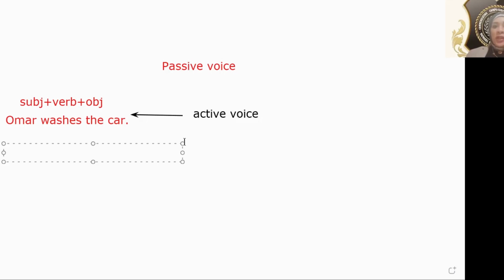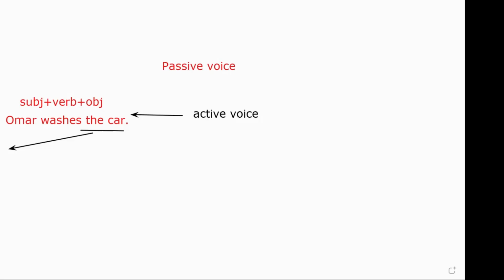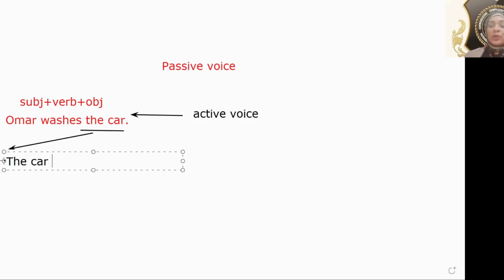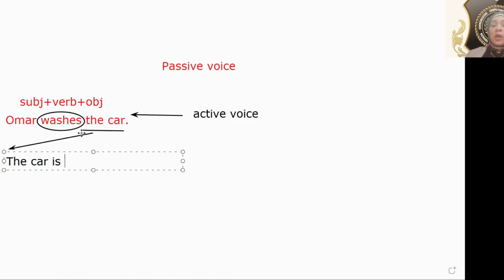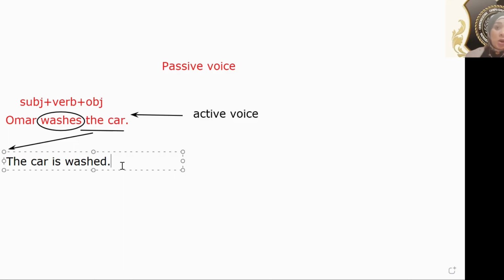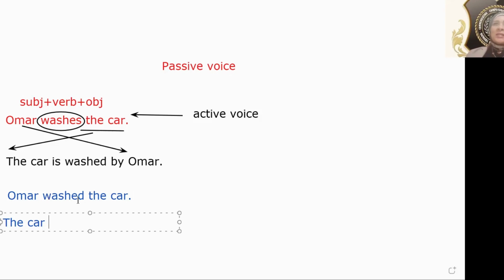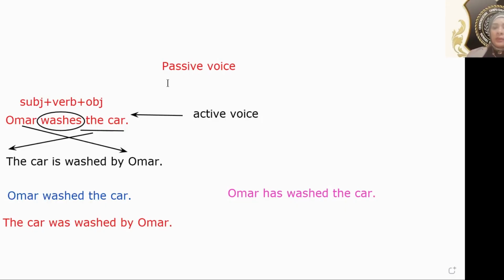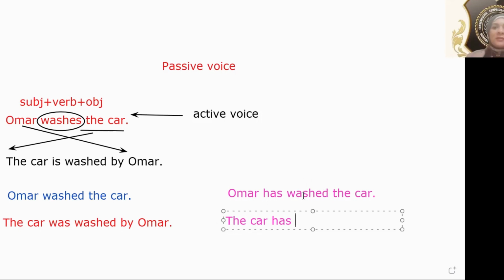Passive voice form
how to change from active to passive كيفية التحويل للمبني للمجهول
لكل المرحل الدراسية